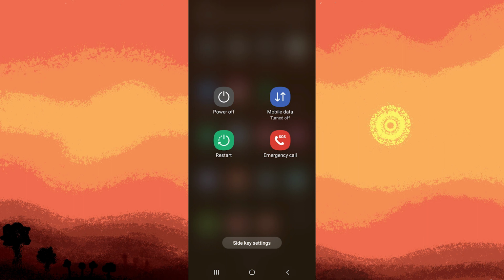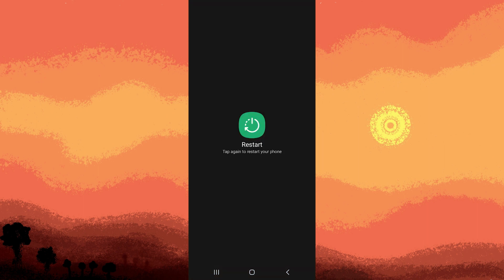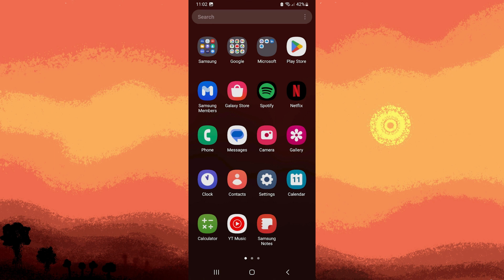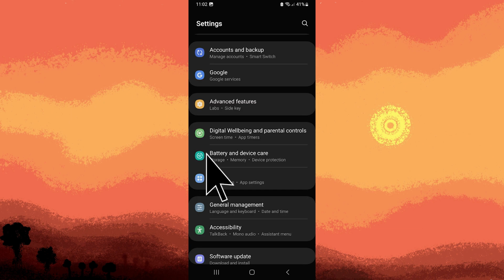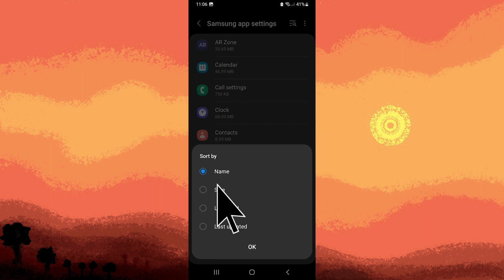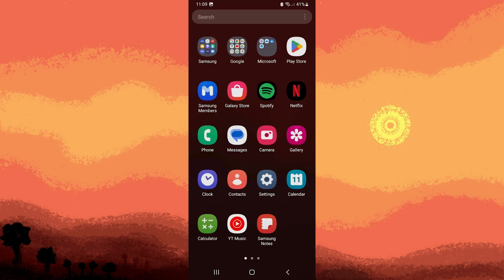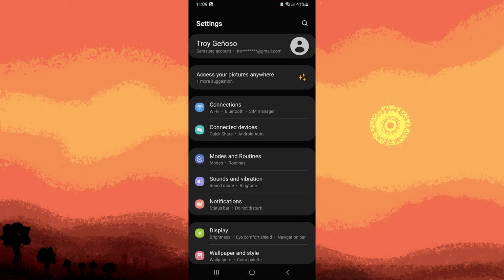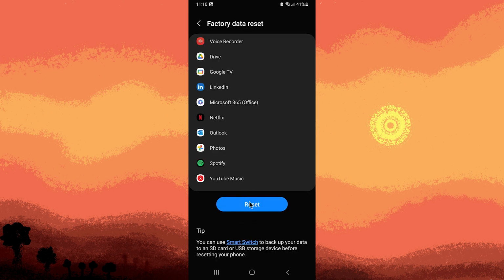How To Disable Safe Mode On Android (Step-by-Step)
This tutorial will teach you how to disable safe mode on Android. Make sure you follow the steps closely so that you can properly turn off safe mode on your Android phone.